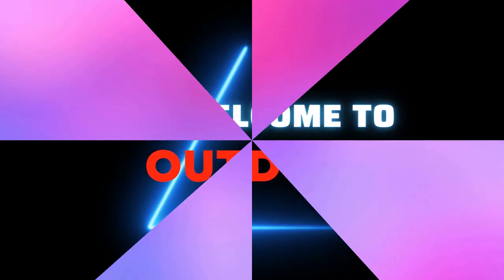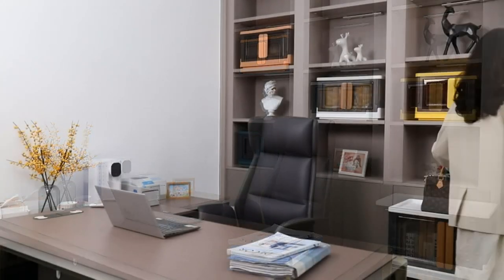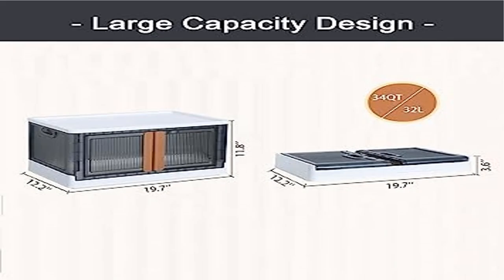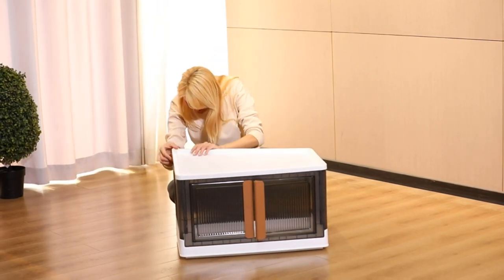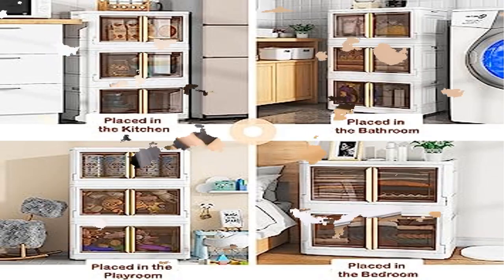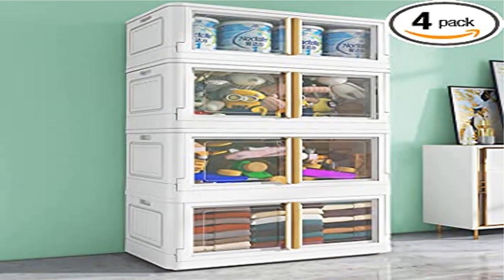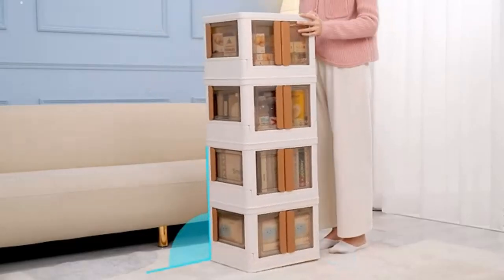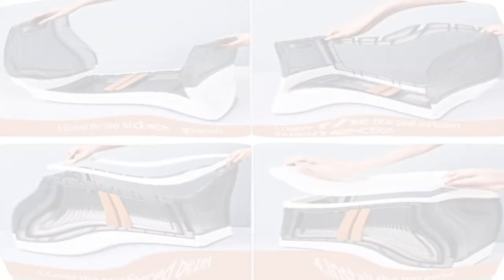Best Storage Bins with Lids 2023? Top 5 Best Storage Bins with Lids review. [Buying Guide]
Best Storage Bins with Lids 2023? Top 5 Best Storage Bins with Lids review.
~ Product Link ~
1]Product name -Collapsible Storage Bins with Lids ,
us prices
2] Product name -Stackable Storage Bins With Lids and Double Doors
us prices
3]Product name -4 Packs Stackable Storage Bins with Lids,Wheels,White,
us prices
4] Product name -Closet Organizers and Storage - Trunk Organizer,
us prices
5]Product name -Storage Bins with Lids - 3 Packs 19 Gal Plastic Storage Bins
us prices

6 pack clear stackable storage bins with lids,
collapsible storage bins,
plastic storage bins,
storage bins,
storage,
plastic storage bins with wheels,